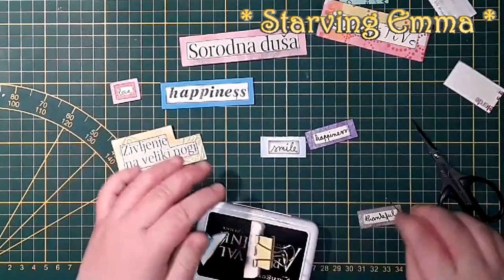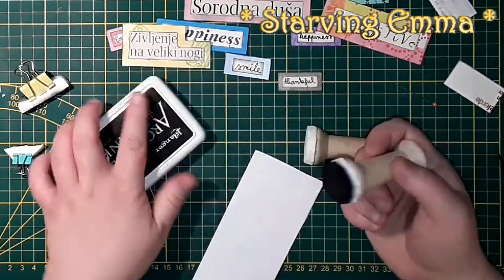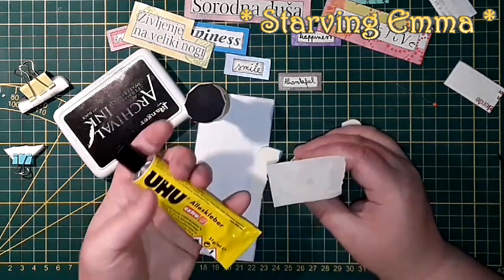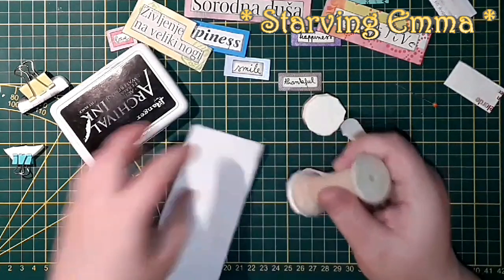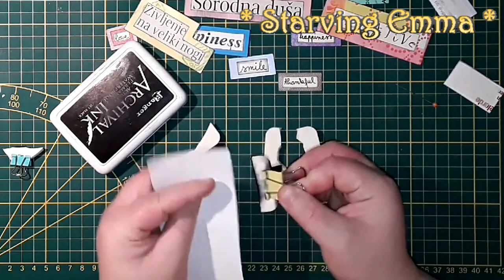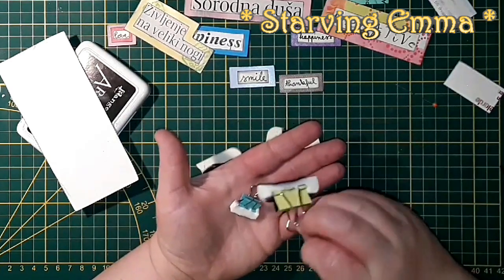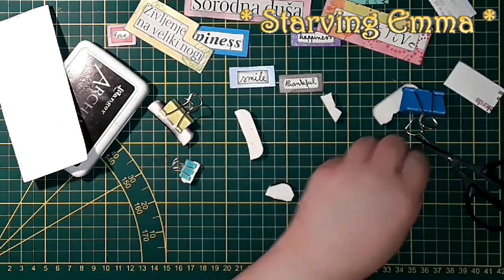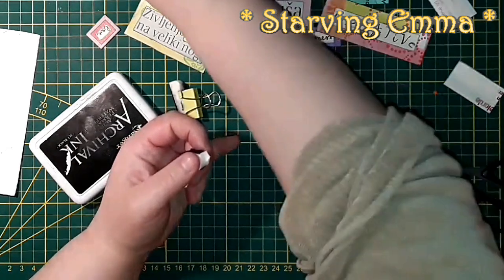Distress tool and ink daubers from scraps - Starving Emma